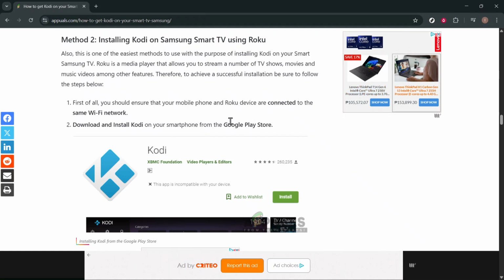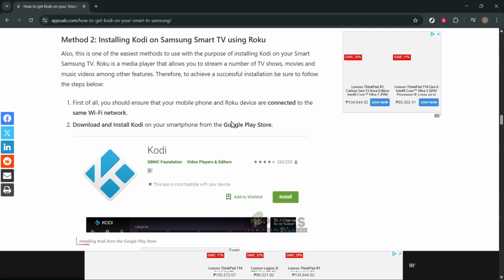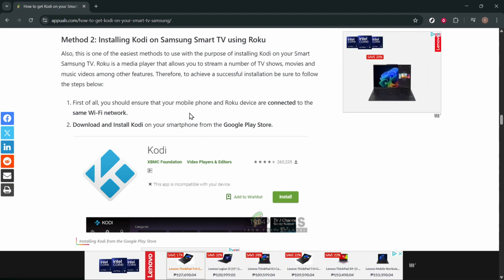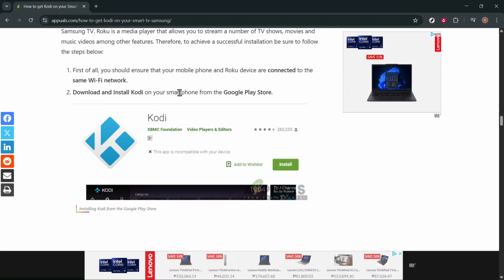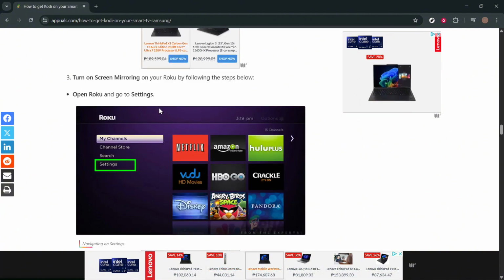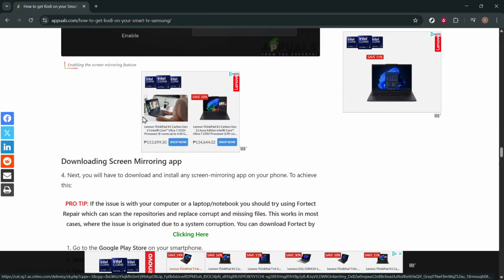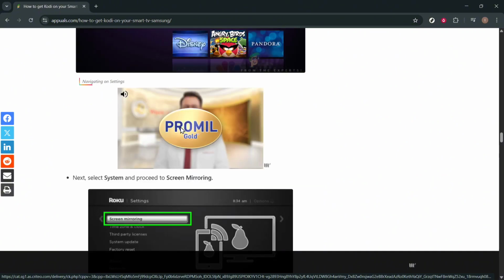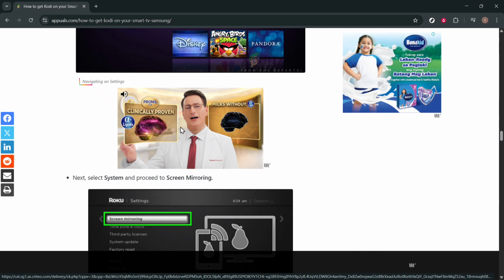HOW TO GET KODI APP IN SAMSUNG SMART TV 2026! (FULL GUIDE)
In this video I am going to show you how to get Kodi app in Samsung Smart TV step by step. Learn how to install Kodi on Samsung TV use Kodi media player and access movies TV shows and streaming content on your smart television.